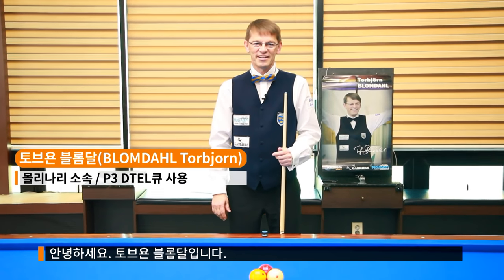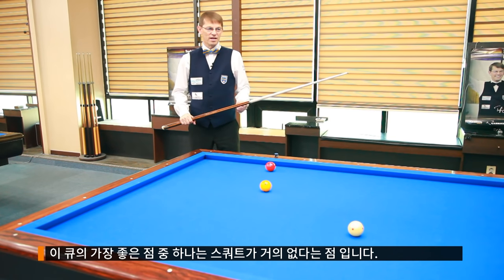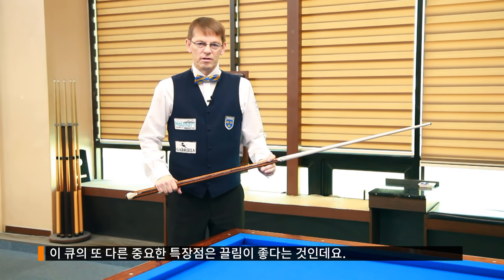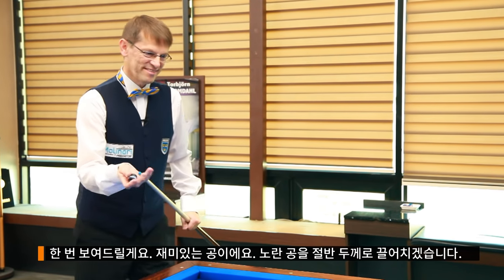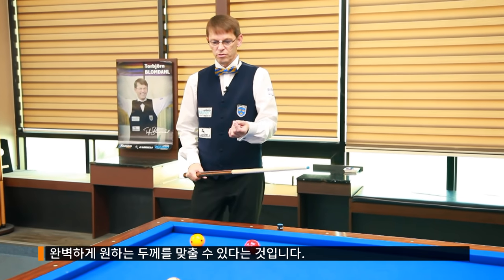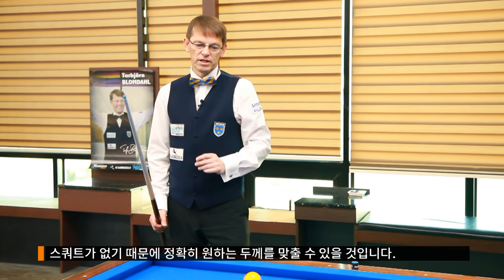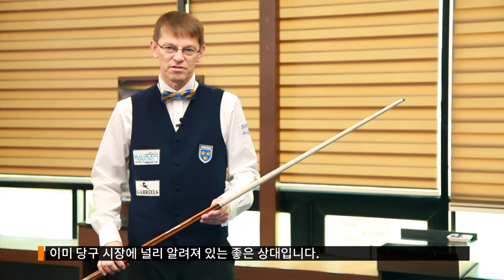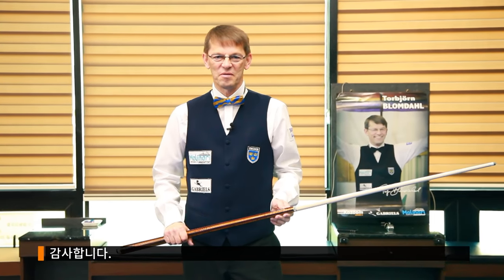블롬달의 몰리나리 P3 큐!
3쿠션 세계랭킹 1위 토브욘 블롬달이 직접 전하는 몰리나리 큐의 장점!
함께 보시죠~